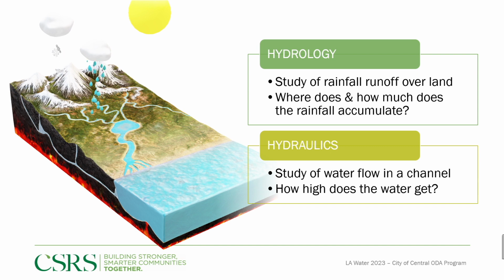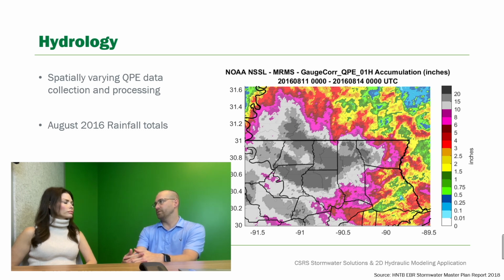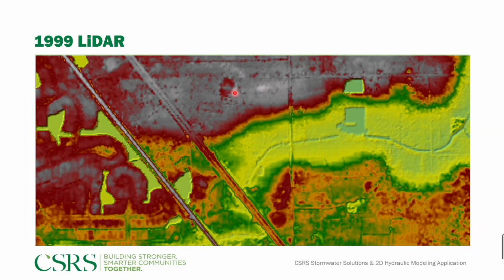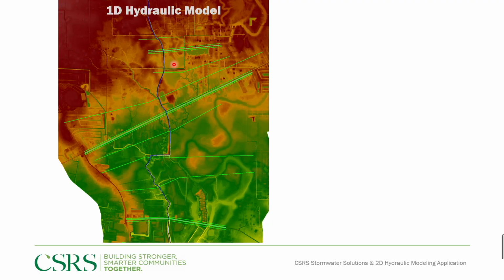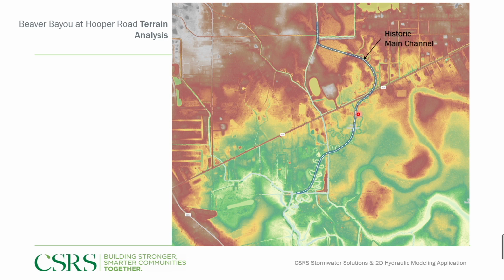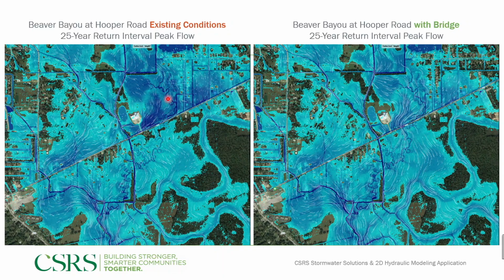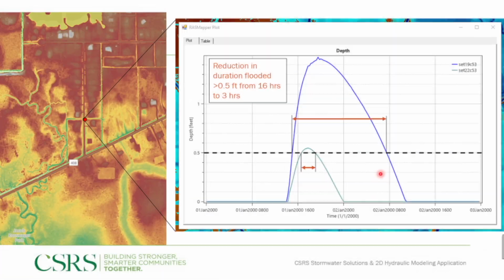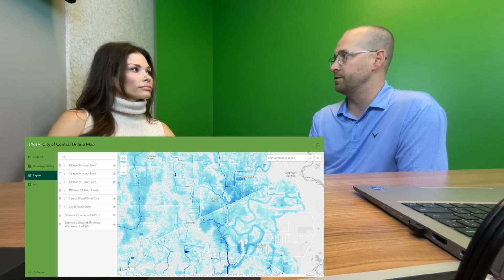Who Gives a Flood - Season 1 Episode 1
This is the introduction to the podcast. We will go over the basics of flood risk modeling, communication, and show some examples.